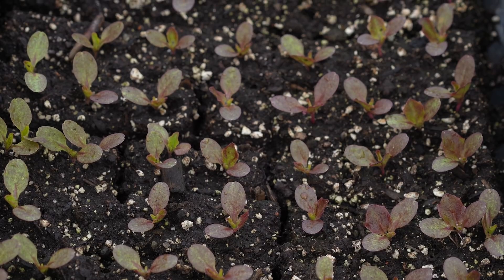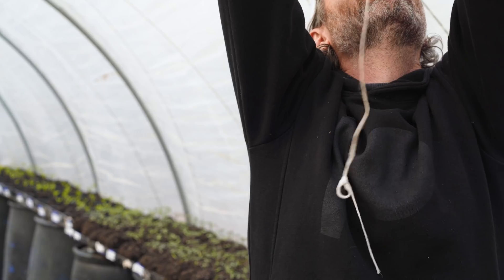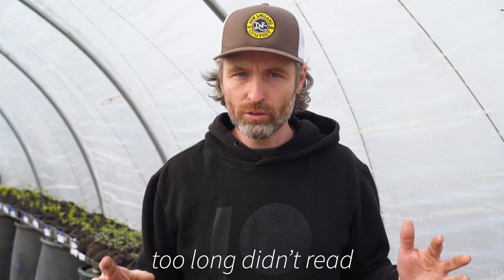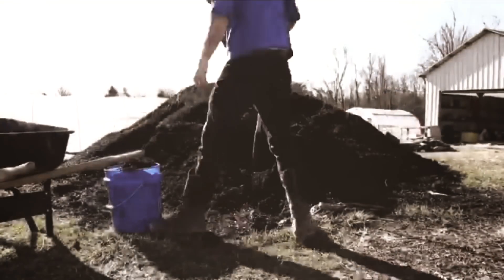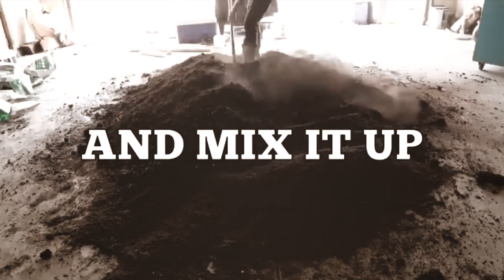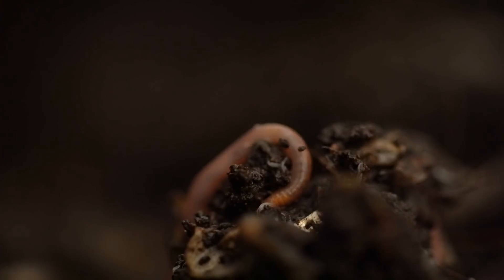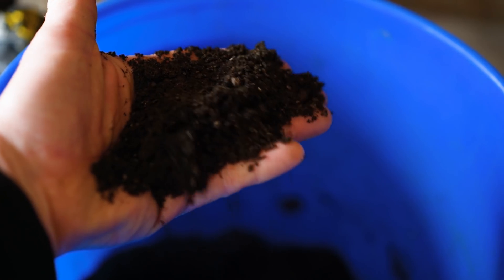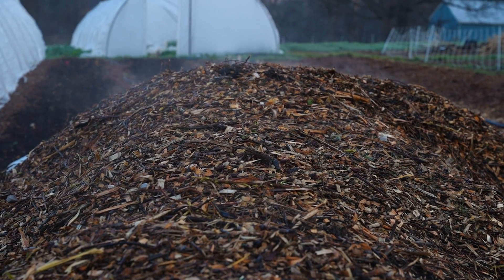I Don't Make My Own Potting Soil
Today's video is all about making one's own soil mix, or potting soil, or seed starting mix, or potting mix or whatever it is you call it your neck of the woods. It's about making your own and why we no longer do on our farm. I also discuss peat moss and several other things to consider when making this decision.

This video was made possible in part through a grant from Southern SARE, and answers the following: How to grow great cover crops, how to establish cover crops, different cover crops, mistakes in cover cropping and more.

This material is based upon work that is supported by the National Institute of Food and Agriculture, U.S. Department of Agriculture, under award number 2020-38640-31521 through the Southern Sustainable Agriculture Research and Education program under project number LS21-348. USDA is an equal opportunity employer and service provider.” The goal with this grant is to provide context and technical detail for the four principles of soil health.